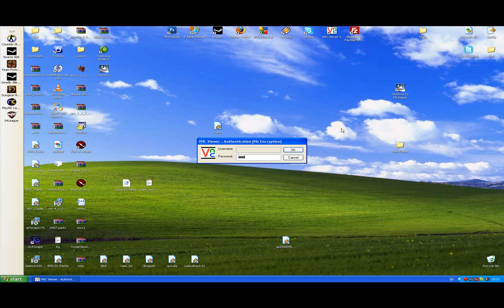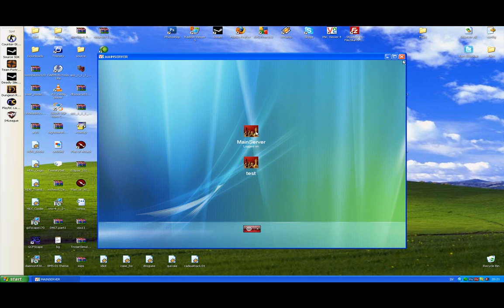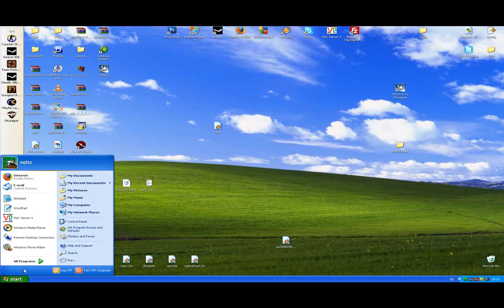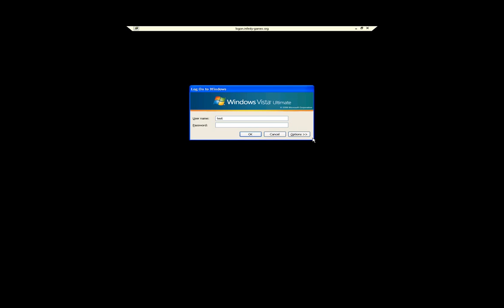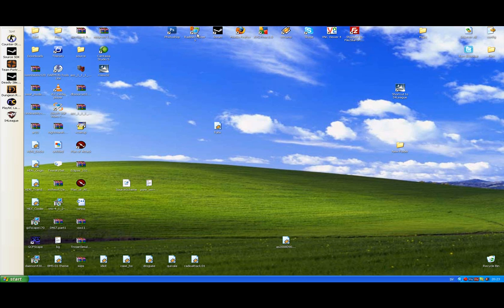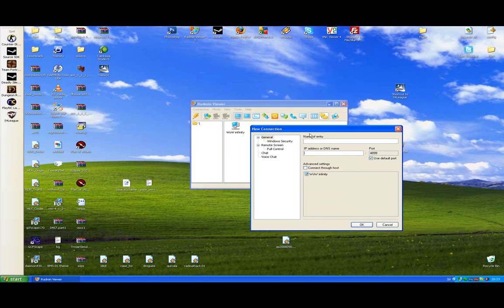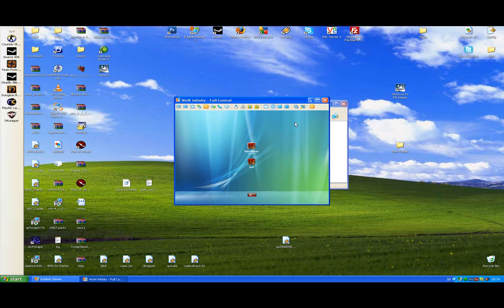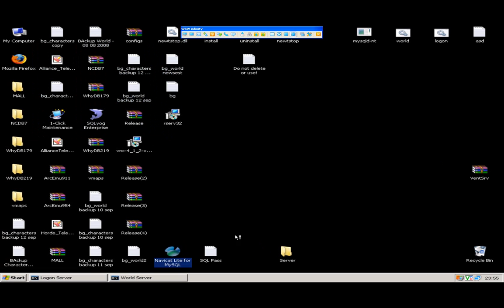Best Remote Programs (shows 3 diff)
3 Usfull programs witch u can remote access a computer with.
VNC - Free
Radmin - Viewer(Free) Server (Cost)
Remote Desktop - (Windows XP) Free*Deffault
Team
TeamViewer - Free* haven't testet it yet thought...